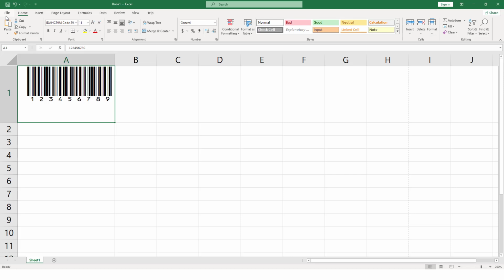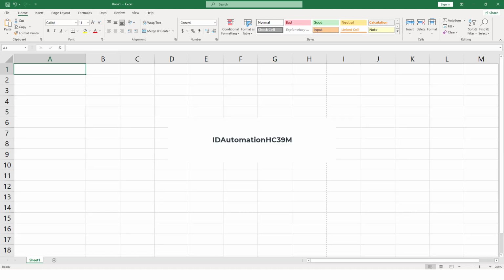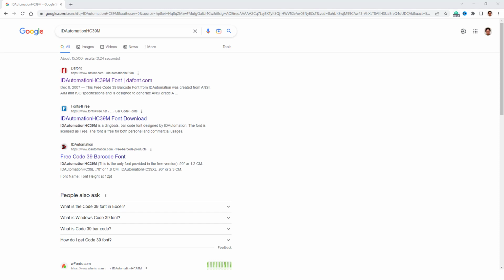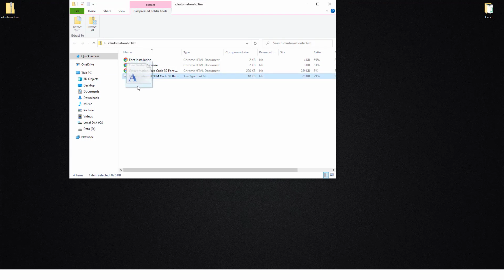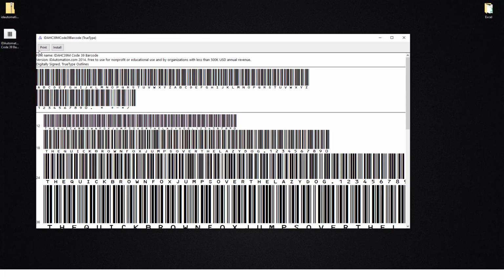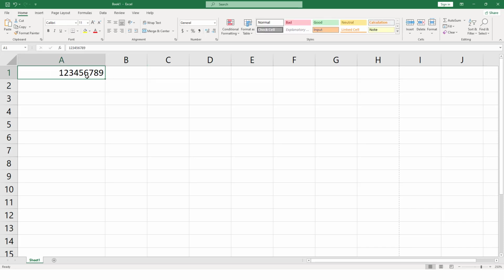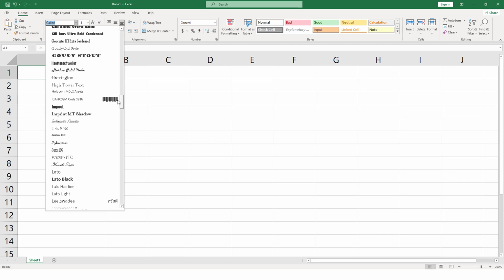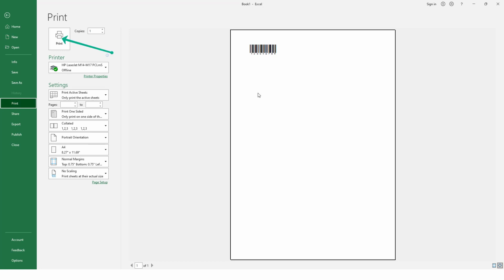How to Create Barcodes in Excel - Beginner Tutorial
Hey, what’s up, it’s Filip from ez tutorials, today I will show you how to create barcodes in Microsoft Excel.

Barcodes are useful for many purposes, such as inventory management, product identification, and asset tracking. In this tutorial, we'll be using a free barcode font to generate barcodes directly within Excel.

FONT NAME: IDAutomationHC39M